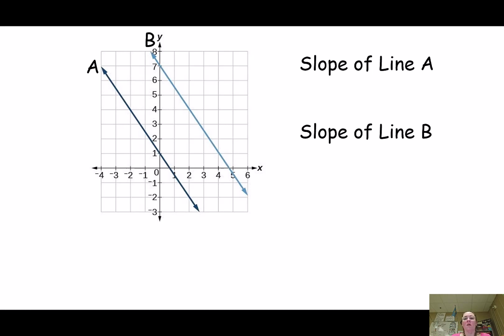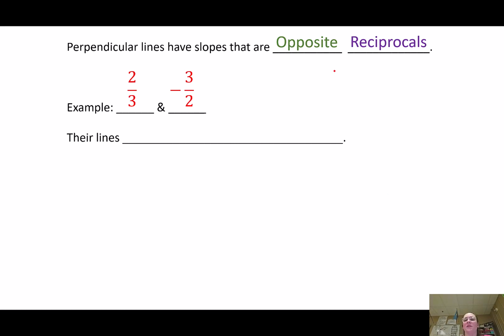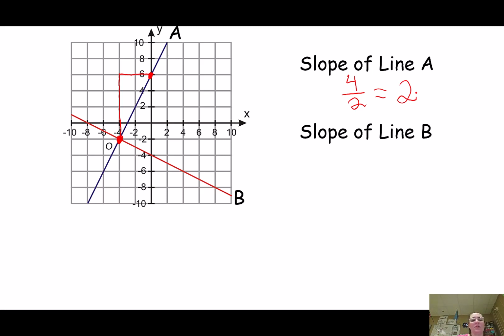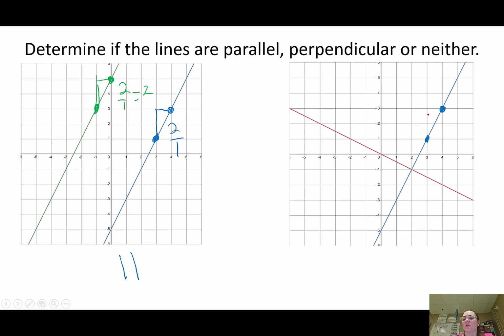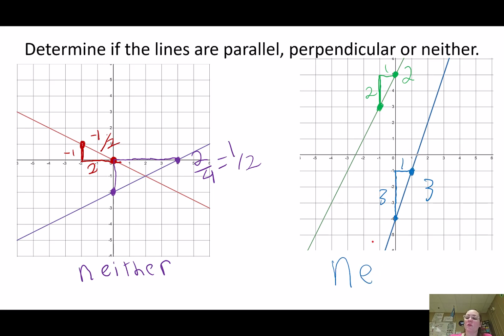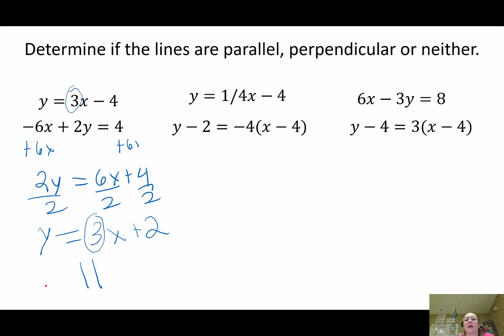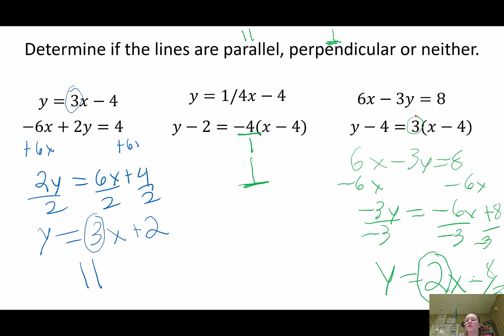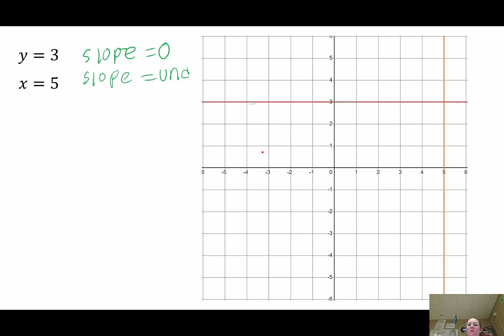4.3 intro Parallel and Perpendicular Lines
00:00 Introduction
00:06 Slide 2
00:14 Slide 3
01:22 Slide 4
02:28 Slide 6
04:22 Slide 7
04:28 Slide 8
04:35 Slide 8
06:16 Slide 10
09:31 Slide 11
10:45 Parallel and Perpendicular Lines
10:46 Slide 11
10:47 Parallel and Perpendicular Lines